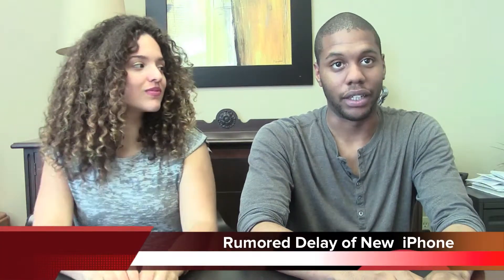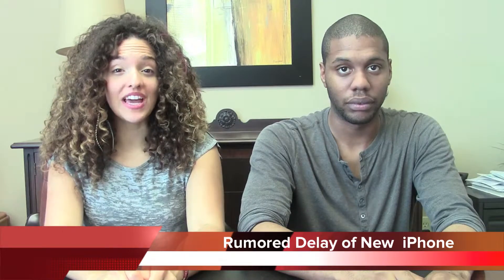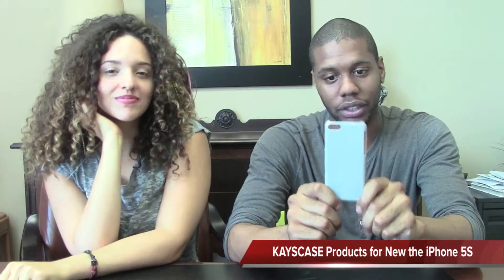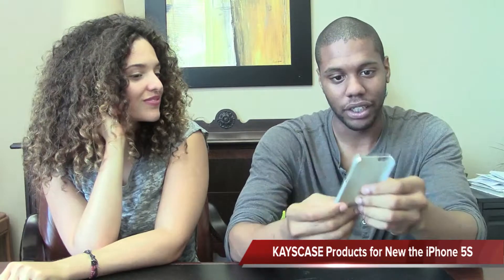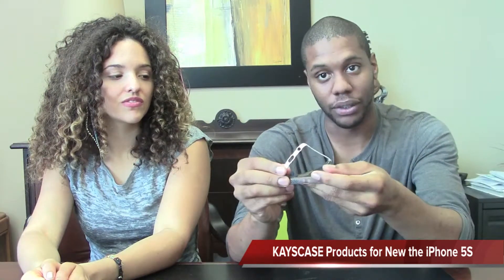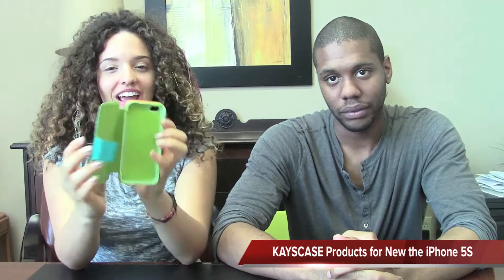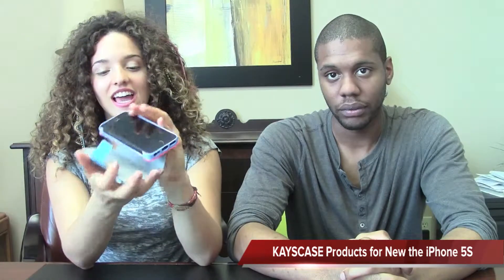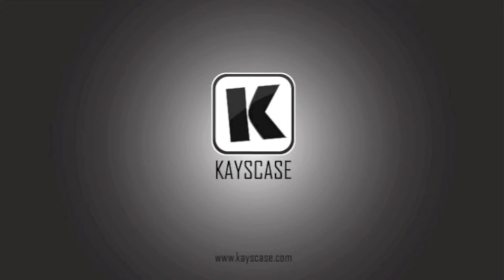KAYSCASE Tech Talk- Rumored Delay of iPhone 5S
In this episode of KAYSCASE Tech Talk Lia Moore and David Collins discuss the rumored delay of the iPhone 5S. They also showcase some new KAYSCASE designs made specifically for the iPhone 5S.